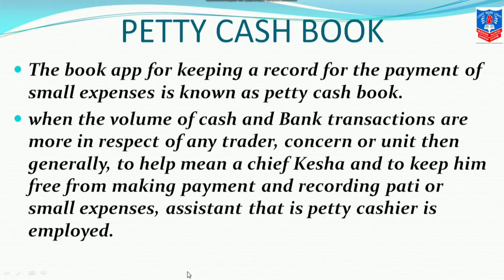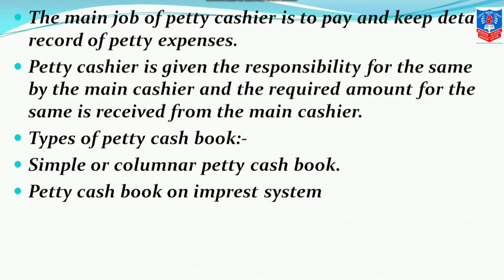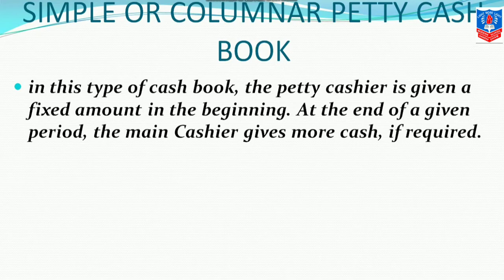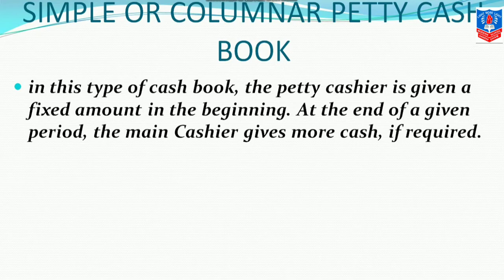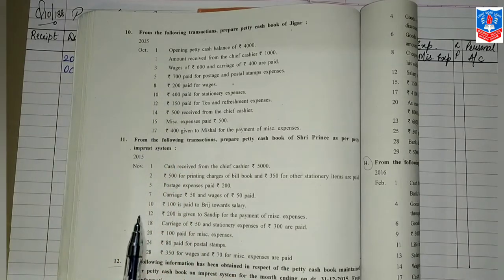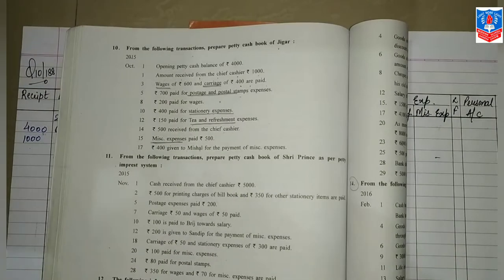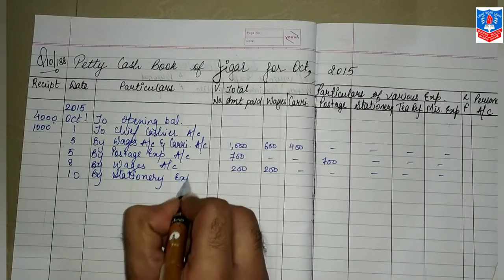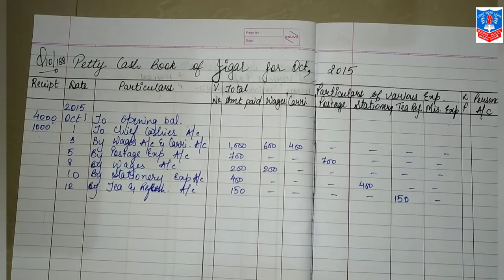STD 11 SUB ACCOUNTS CHP 7 Q10 by JAYESH THACKER